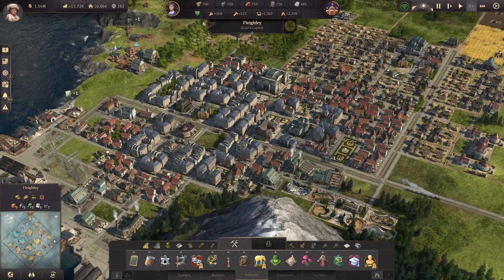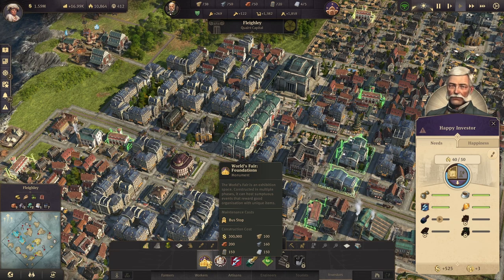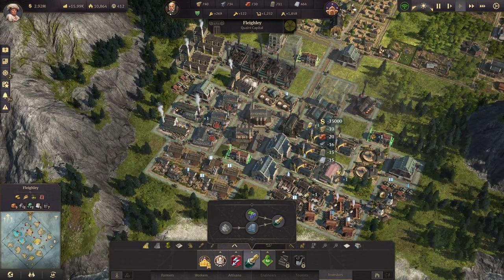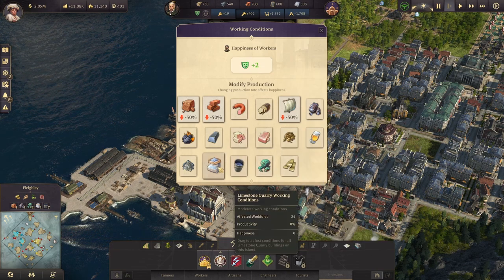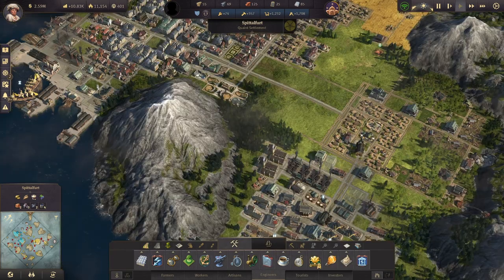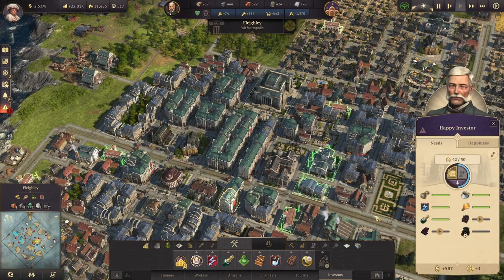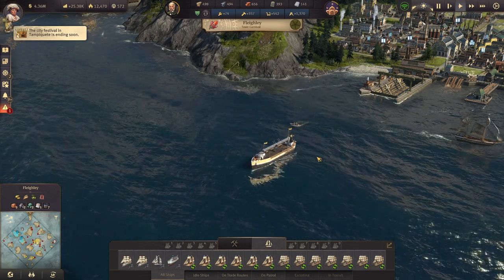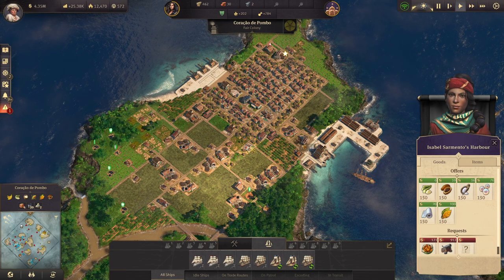Anno 1800 Ultimate Guide: BEST TIPS for Starting Your Investors!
An in-depth look at every part of Anno 1800 and the mechanics of the game. The ultimate guide for beginners and those coming back after a break! See how to play the game and what you need to know to make money, figure out resource management, trade routes, diplomacy, and more!! This guide focuses on the first steps in the investor tier of the game!

Intro: 00:00
First Investors: 00:44
Manipulating Working Conditions: 06:59
Tractor Shed Mechanics & Benefits: 09:23
Investor Consumption Rates: 12:07
Using Kahina for Easy Supply: 13:20
Best Place for Wood Veneers: 15:50
Isabel's Extreme Usefulness: 17:11
Discard Cargo vs Wait to Unload: 19:22
Final Thoughts: 23:41